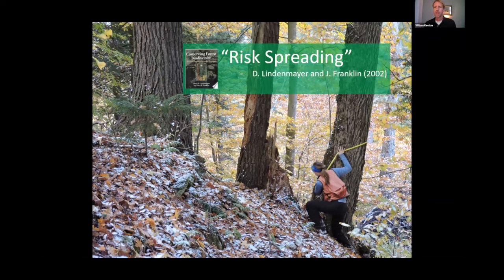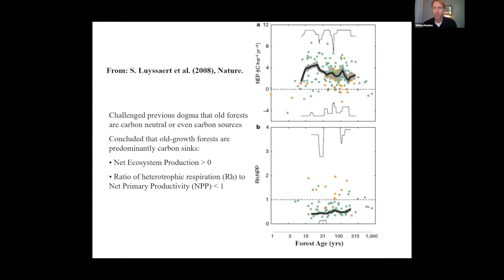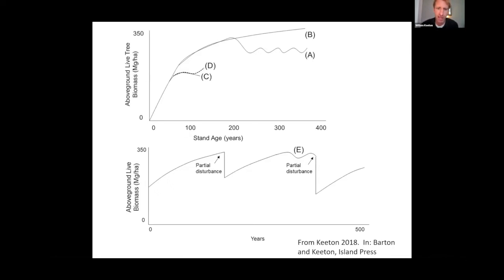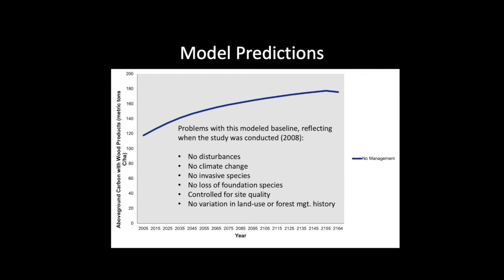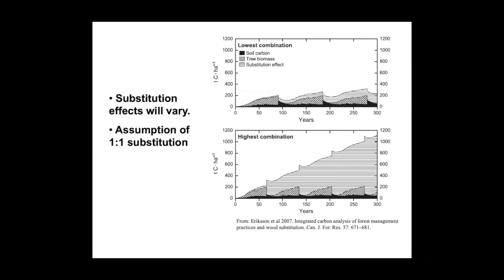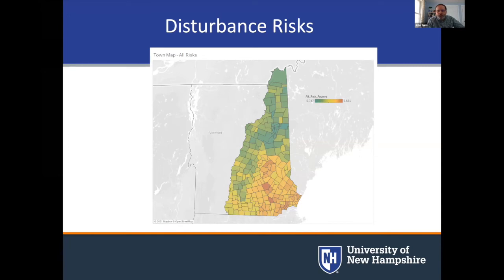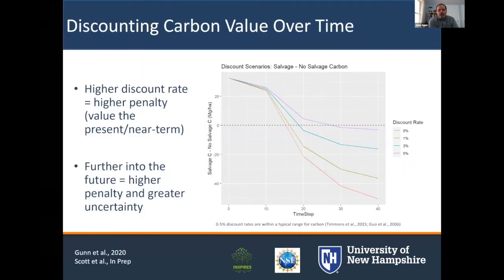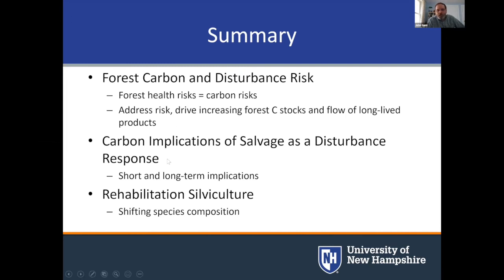The Science of Carbon Forestry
The climate crisis calls for a portfolio of options, each with a different set of carbon values, co-benefits, and risks. No one approach is risk-free in the context of global change, or in the ever-shifting global wood product markets.
In this webinar, we explore the multiple co-benefits of well-managed forests and examine the nuances behind applying these concepts to forests over the long term.

Speakers:
Dr. Bill Keeton is a Professor of Forest Ecology and Forestry at the University of Vermont’s Rubenstein School of Environment and Natural Resources.

Dr. John Gunn is a Research Assistant Professor of Forest Management at the University of New Hampshire and Executive Director of the nonprofit Spatial Informatics Group – Natural Assets Laboratory (SIG-NAL).